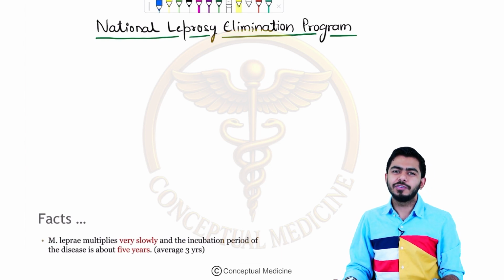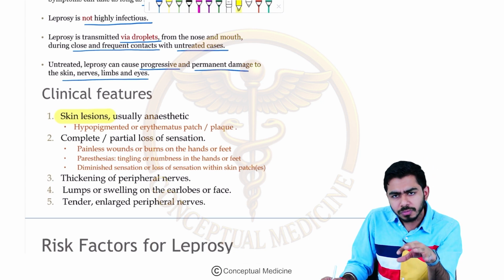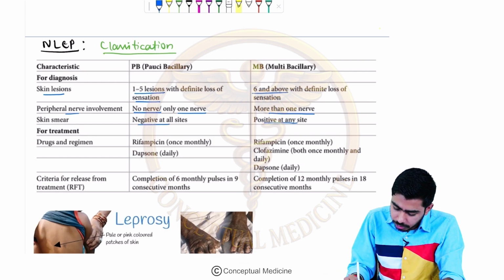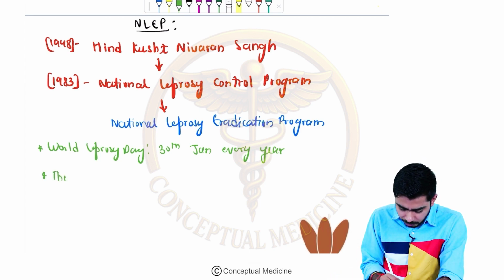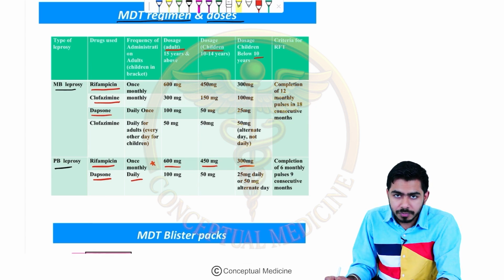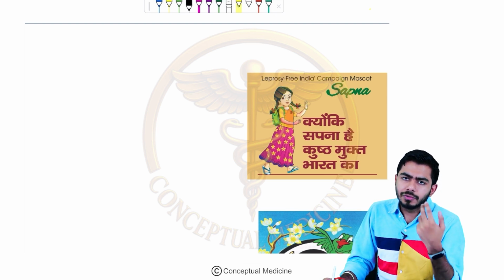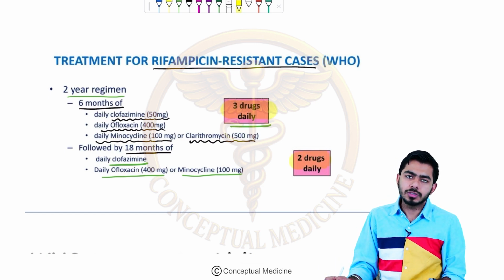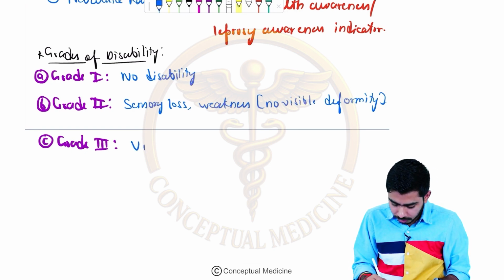71. National Leprosy Eradication Programme (NLEP) / PSM Simple for NEET PG and FMGE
National Leprosy Elimination Programme NLEP 🇮🇳 PSM Simple | Case Definition, PB–MB MDT, SDR Prophylaxis, Reactions, DPMR, Indicators 🖐️💊

NLEP integrates leprosy services into primary care to interrupt transmission, cure disease, and prevent disability with zero stigma. Suspect leprosy with any cardinal sign hypopigmented or erythematous anesthetic skin patch, thickened peripheral nerve with sensory or motor deficit, or slit skin smear positive; classify for treatment as paucibacillary 1 to 5 skin lesions, usually 1 nerve and smear negative versus multibacillary 6 or more lesions or smear positive or multiple nerves. Start WHO MDT at the point of diagnosis free under NLEP: PB adult 6 months rifampicin 600 mg monthly supervised plus dapsone 100 mg daily for 6 blister calendar packs; MB adult 12 months rifampicin 600 mg monthly supervised plus clofazimine 300 mg monthly supervised and 50 mg daily plus dapsone 100 mg daily for 12 packs; child dosing is weight adjusted. Manage reactions urgently to prevent nerve damage: Type 1 reversal neuritis and edema treat with oral prednisolone about 1 mg per kg and slow taper while continuing MDT; Type 2 ENL tender nodules with fever and systemic features use steroids, high dose clofazimine, and thalidomide where permitted and never in pregnancy; treat neuritis early, splint, and give physiotherapy. DPMR disability prevention and medical rehabilitation provide self care for hands and feet, MCR footwear, wound care, eye protection, nerve function assessment, corrective surgery referral, and livelihoods support. Active case finding uses periodic campaigns and index case contact screening with single dose rifampicin chemoprophylaxis for eligible household and close contacts after exclusion of TB, pregnancy, jaundice, and rifampicin interactions; counsel contacts and schedule annual checks for at least 2 to 5 years. Programme enablers include free MDT blister packs, Nikusth case-based portal, IEC and Sparsh Leprosy Awareness activities, repeal of discriminatory practices, and integration with AYUSH, school health, and community platforms to reduce delay. Monitor with key indicators annual new case detection rate, prevalence rate under treatment, Grade 2 disability rate at diagnosis and among new cases, treatment completion and proportion of child cases as a transmission signal; aim early diagnosis to cut Grade 2 disability. Exam pearls to lock three cardinal signs define a case, PB 6-month 2-drug versus MB 12-month 3-drug MDT at first contact, do not stop MDT during reactions treat reactions separately, SDR protects contacts, and DPMR plus stigma reduction are core NLEP pillars. 🧠📈✨